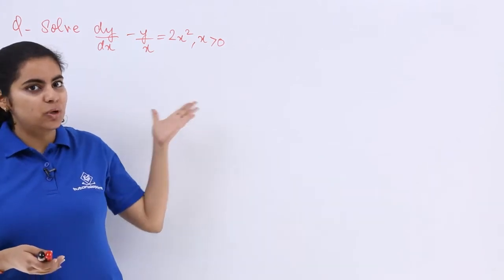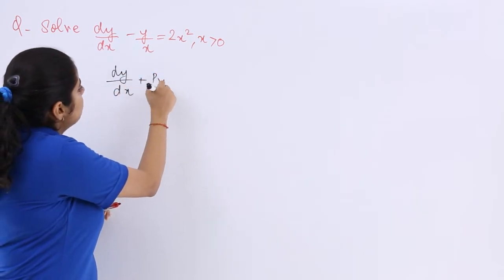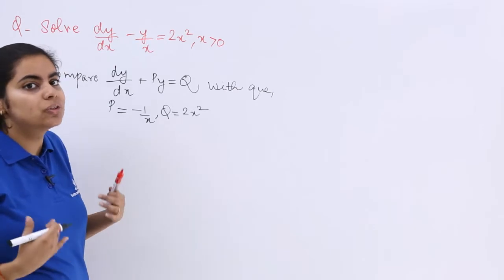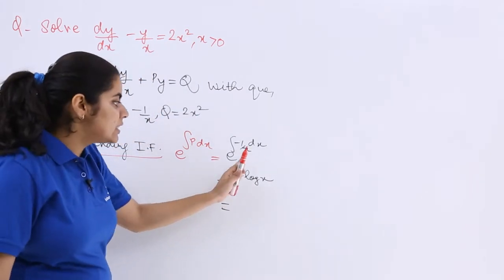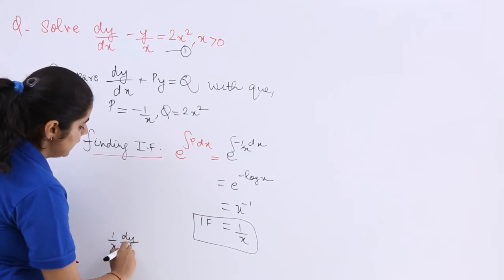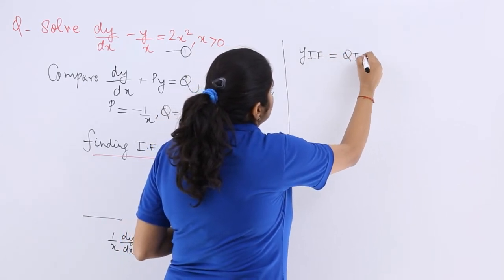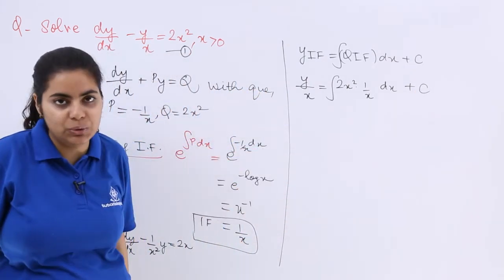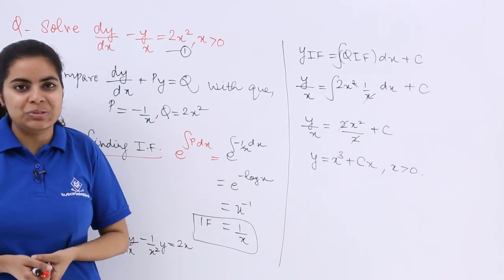Class 12th – Linear Differential Equations Form 1 Problem Example-1 | Tutorials Point